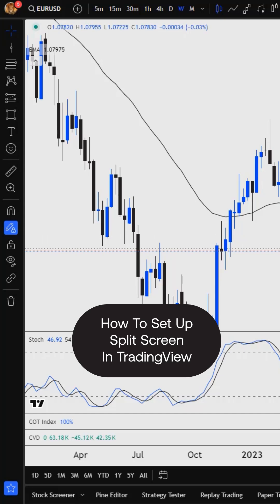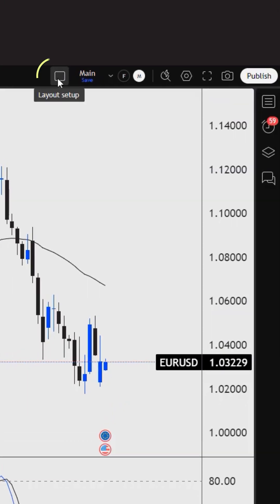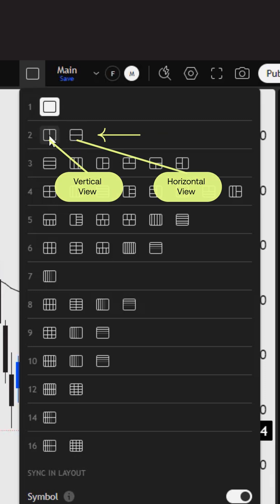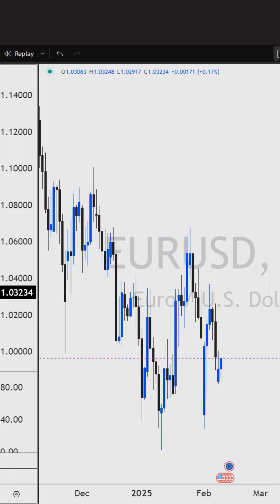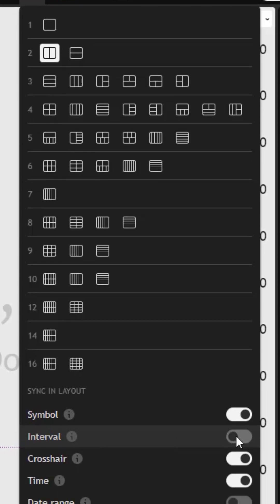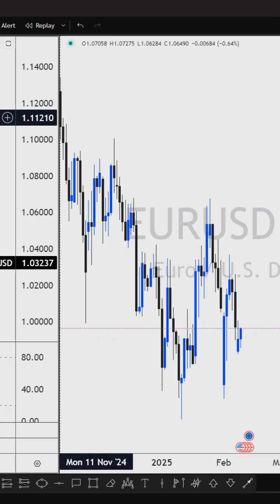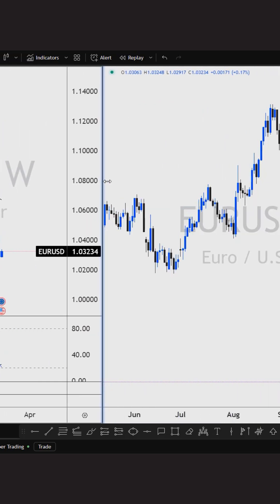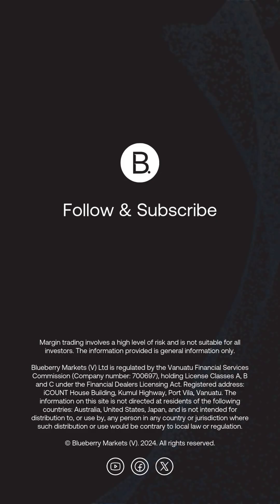How to set up split screen in TradingView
In this video we show traders how to use the ‘split screen’ feature in TradingView. This can help traders spot opportunities on different timeframes.